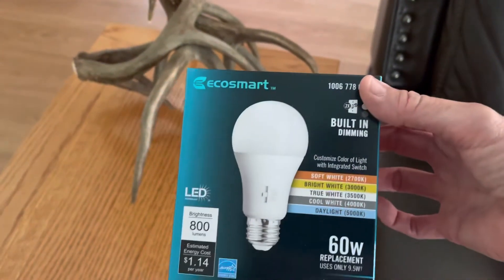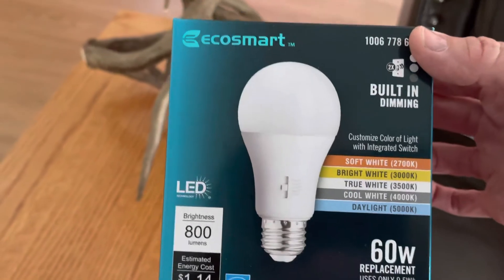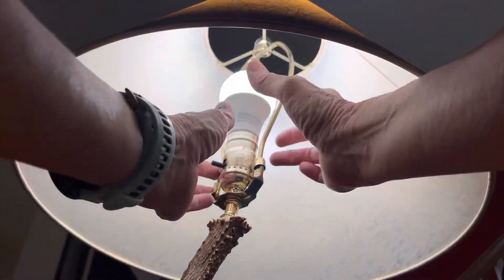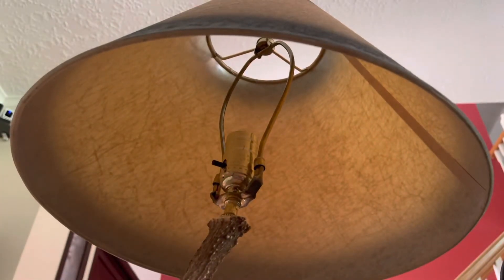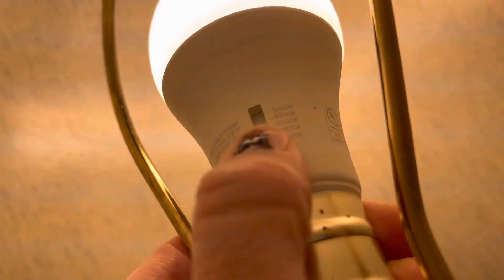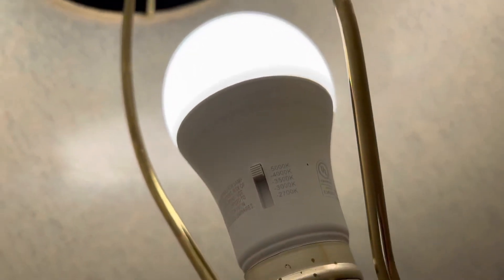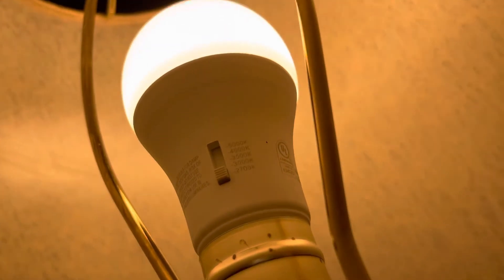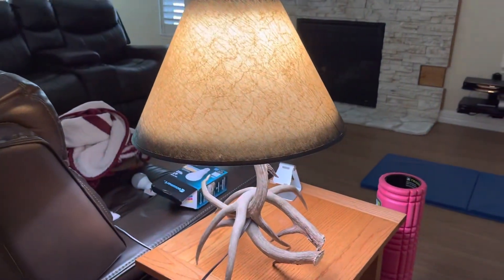EcoSmart Light Bulb Review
This lightbulb has built-in dimming from soft white at 2700 K to daylight at 5000 K. It’s perfect for a 60 W replacement but it only use 9.5 W of energy￼.